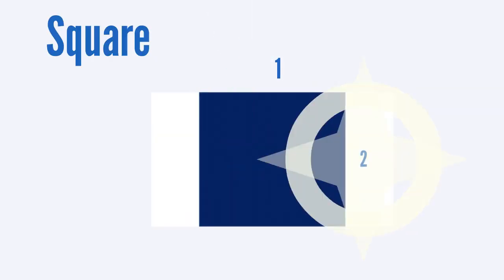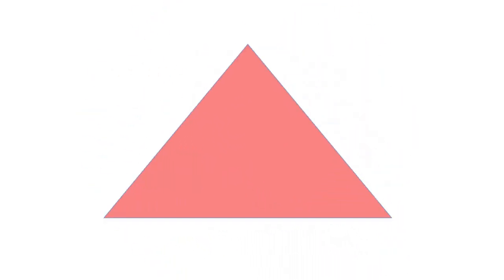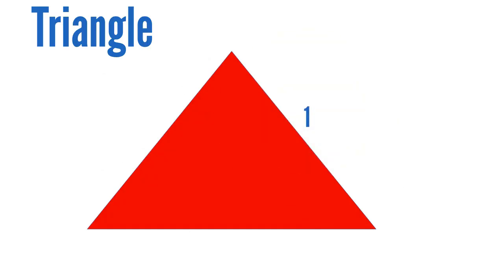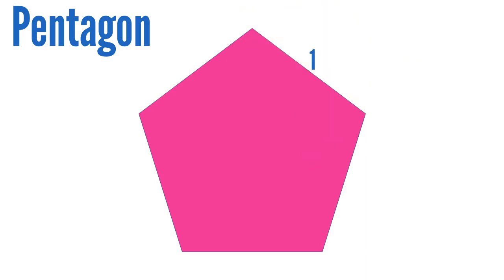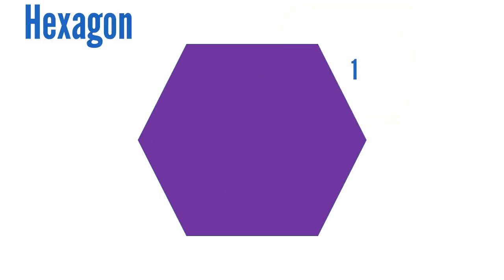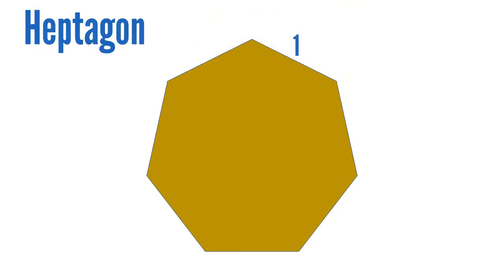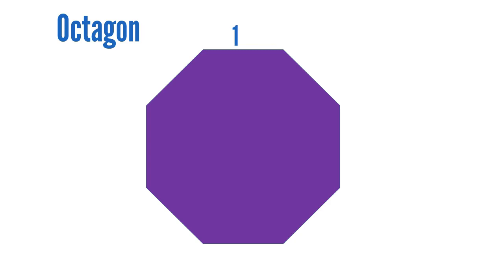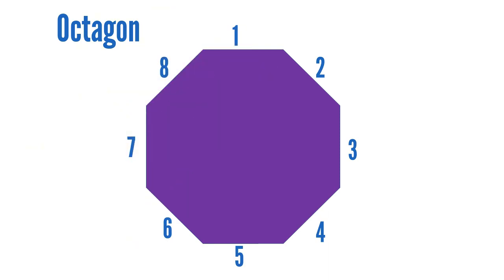SHAPES AND COLORS SONG - SHAPES SIDES - ST SPECIAL KIDS SUPER TV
These videos will help kindergarten kids and small children learn basic preschool education in a fun and an entertaining way. Parents can show these videos to their toddlers and kids between the age of 1 to 3 before they enter play school. Overall fun videos where kids and also parents will enjoy it and parents and teachers will very easily be able to teach their kids with the help of these entertaining videos.
Product of ST SPECIAL KIDS SUPER TV
Our channel aims at spreading joy to all the children and parents through our video animation for children. These children rhymes will surely educate and entertain your kids. Hope you enjoy our videos!